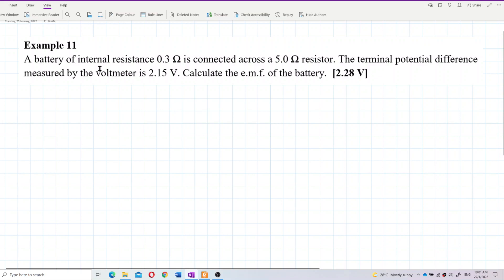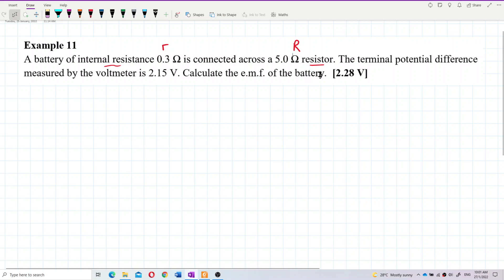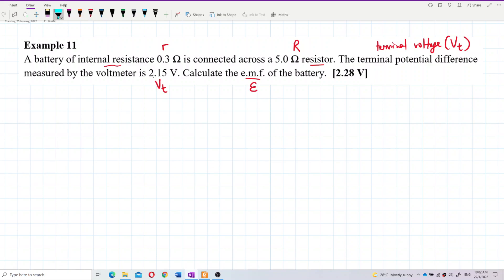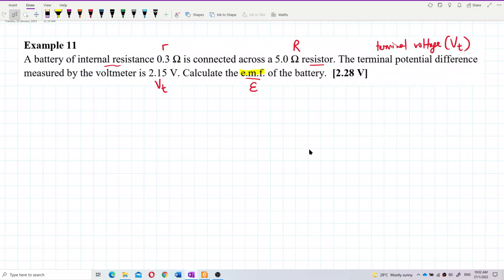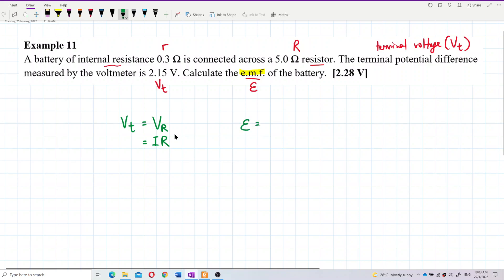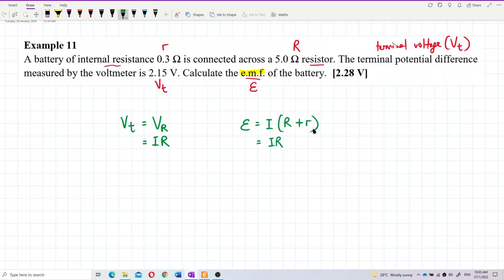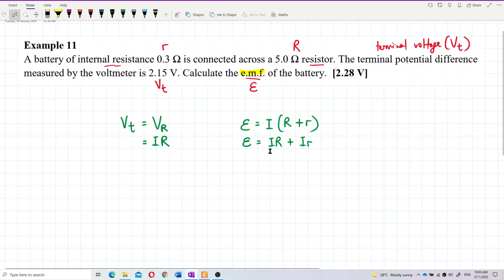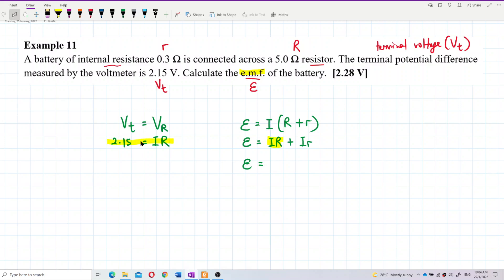Matriculation Physics: Electromotive Force (emf), Internal Resistance and Potential Difference (Q1)